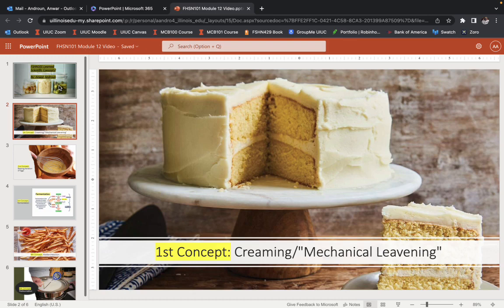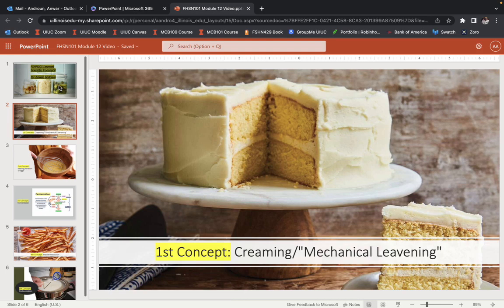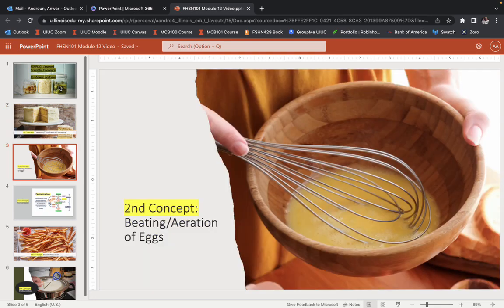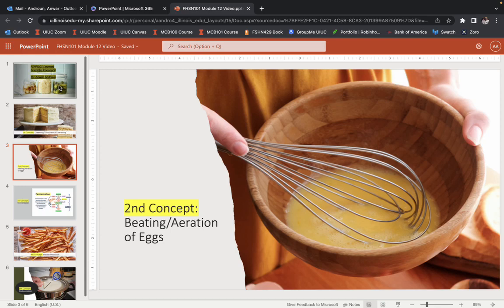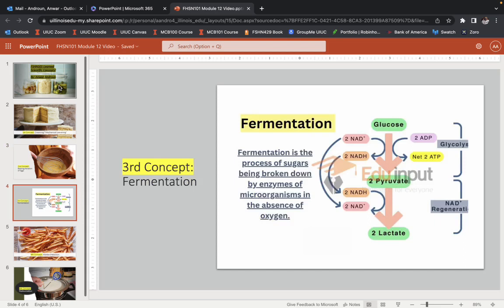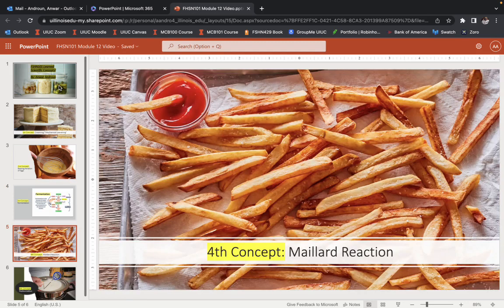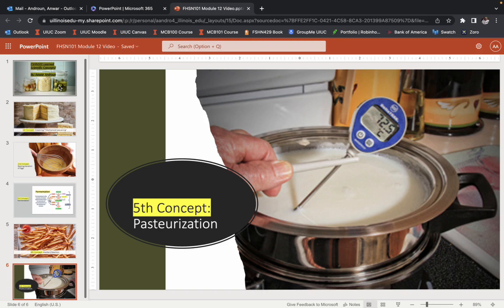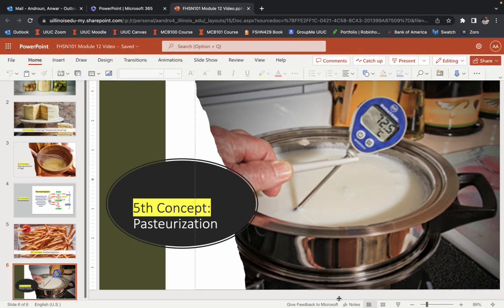FSHN 101 at UIUC - THE SCIENCE OF FOOD: Five Concepts Learned, Anwar Androun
The first concept that I talked about involves Mechanical Leavening/Creaming which is used in baking cakes and involves creating air bubbles and releasing gas leading to good volume and texture in the product. Next, I talked about the concept of Aearation of Eggs/Beating in which this process is used so that the proteins in egg whites can form a membrane around emerging air bubbles. Breaking of chemical bonds occur for uncoiling and air incorporation leading to proper fluffiness in product. Third, I talked about Fermentation and how it's used to make wine, sauerkraut, and much more. Basically, it involves breaking down glucose anearobically to product two ATP and two NADH. Next, I talked about the Maillard Reaction as it relates to french fries in which it involves the reduction of sugars which react with amino acids to form a mixture of compounds leading to browning of foods and a good flavor. Finally, I spoke about Pasteurization and how it's used in milk to make it safe for consumption. It involves flash heating the milk to certain temperatures to basically rid the product of dangerous bacteria and microbes that could lead to diseases like tuberculosis.